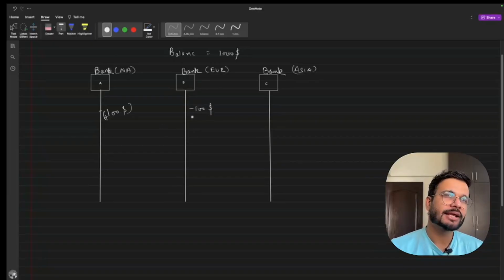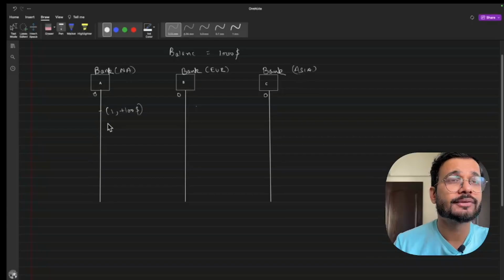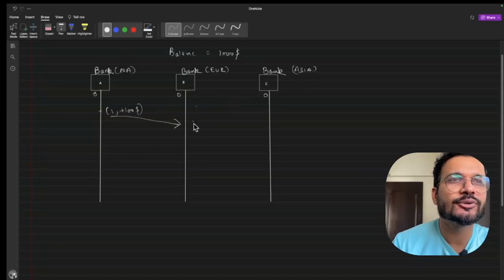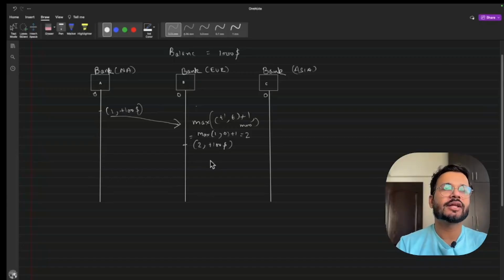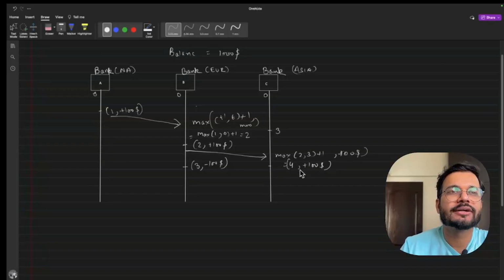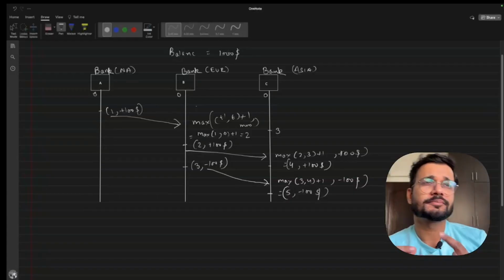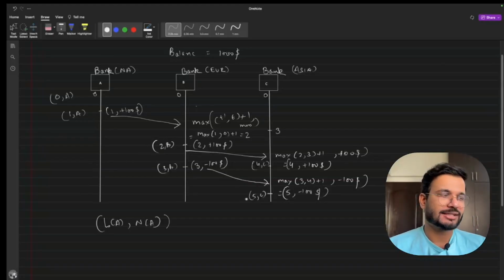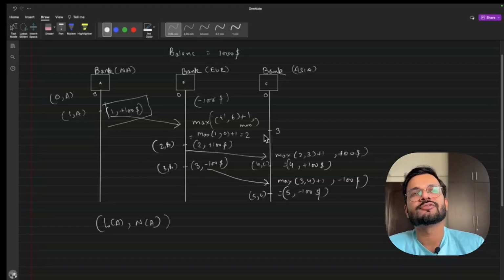What is Lamport Logical Clock?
In this complete beginner-friendly tutorial, you’ll understand Lamport Logical Clocks — one of the most important concepts in Distributed Systems — asked in almost every FAANG / MAANG, startup, and university exam.
We cover everything from scratch with zero fluff:
✓ What are physical clocks vs logical clocks
✓ Why we need logical clocks in distributed systems
✓ Happens-Before Relation (→) explained simply
✓ Lamport’s Logical Clock rules (full algorithm)
✓ Step-by-step example with diagrams
✓ How Lamport clocks ensure causal consistency
✓ Limitations of Lamport clocks (and how Vector Clocks fix them – teaser for next video)
Perfect for:

College students (OS, Distributed Systems, DBMS)
Job interviews (Amazon, Google, Microsoft, Goldman Sachs, etc.)
GATE, NET, placement preparation 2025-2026